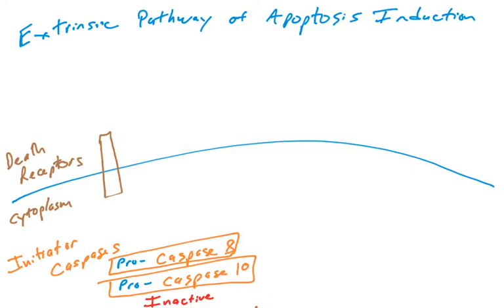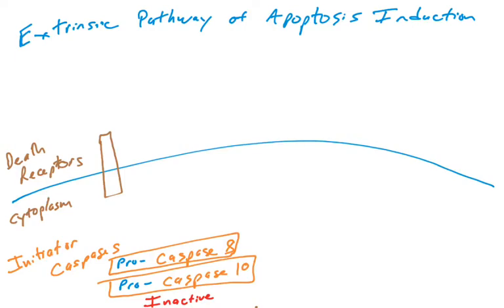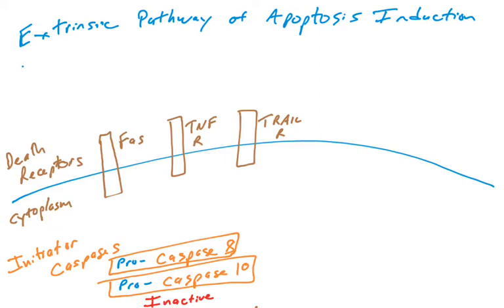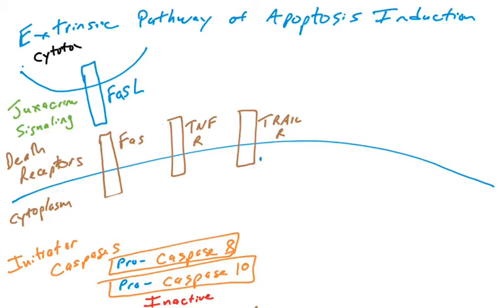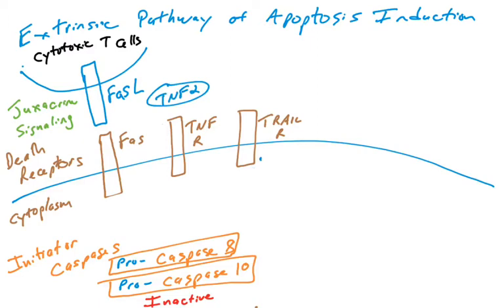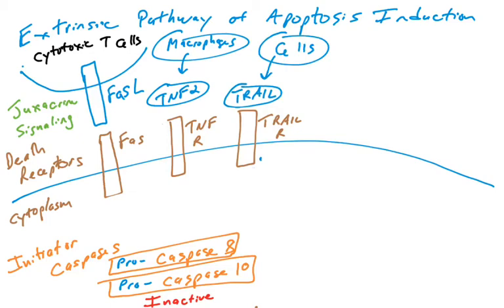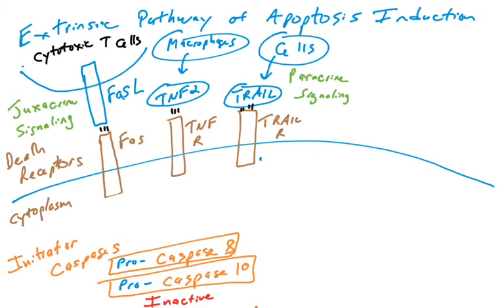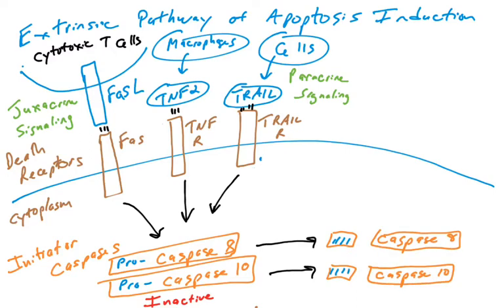Apoptosis: The Extrinsic Pathway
This video presents the extrinsic pathway of apoptosis induction, including death receptors.